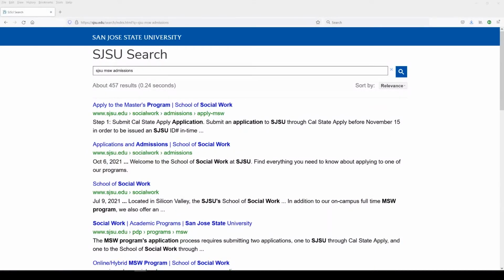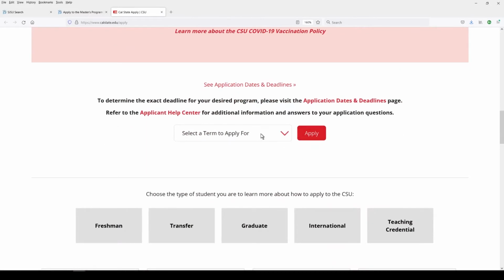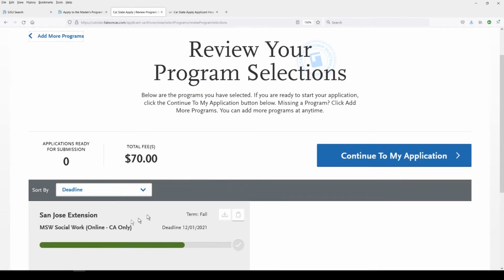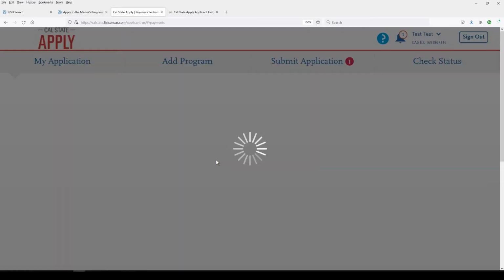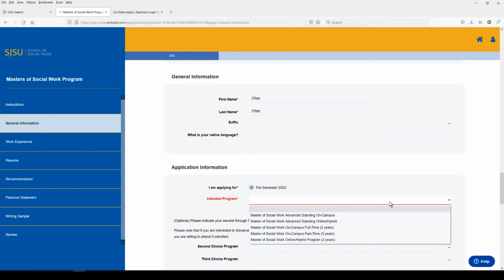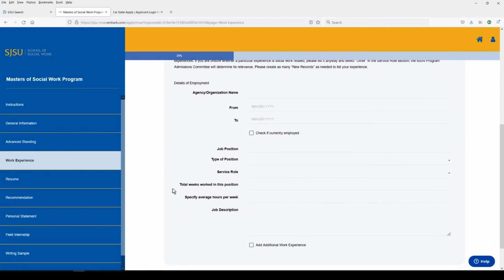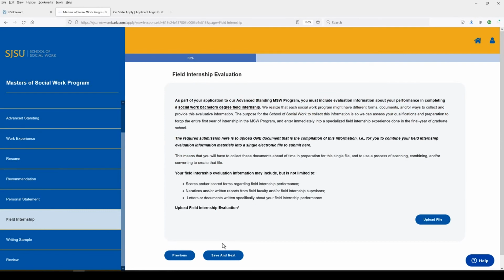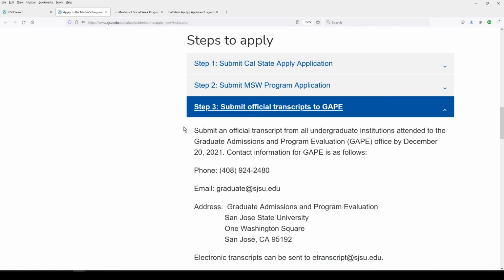SJSU School of Social Work - Master of Social Work Program - Application Tutorial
0:00 - Introduction
1:30 - Brief Overview
2:32 - Step 1
10:49 - Step 2
21:50 - Step 3